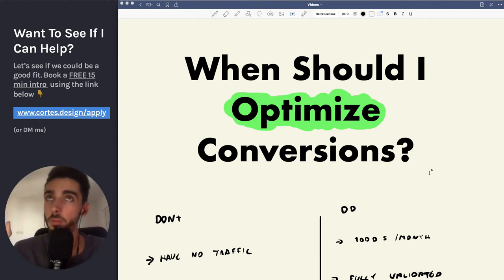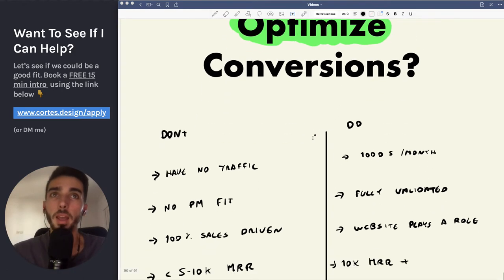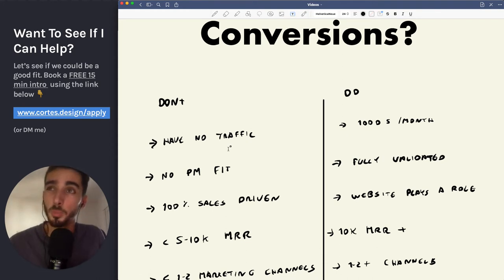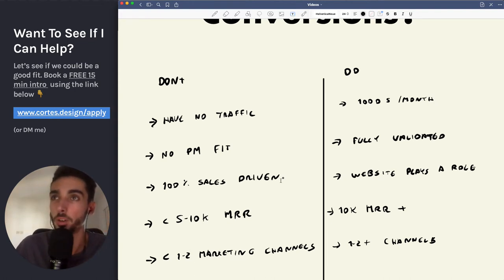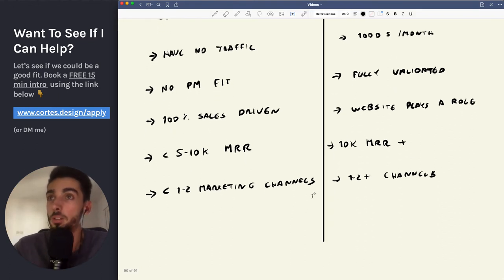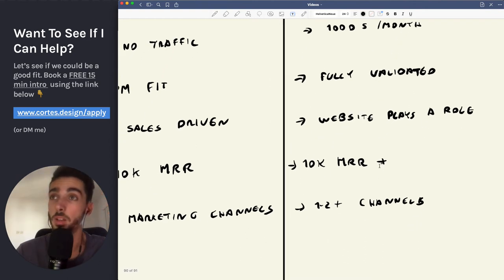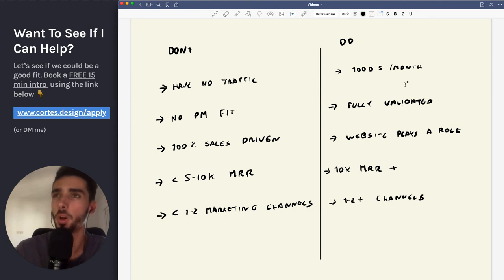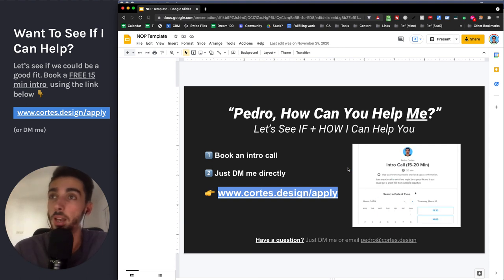SaaS Conversions: When You Should Optimize?